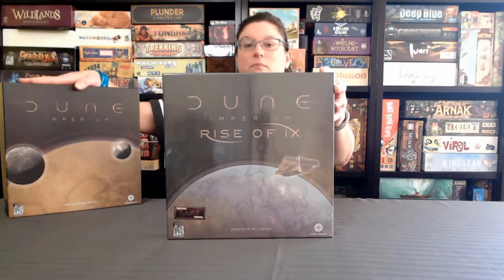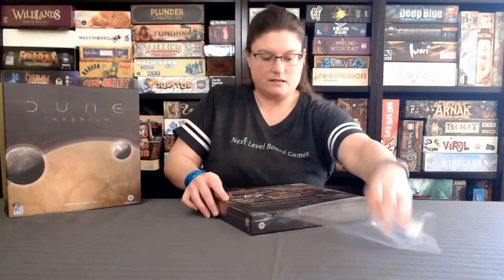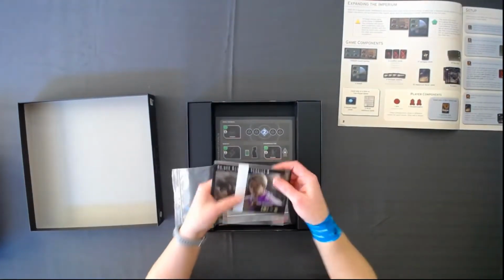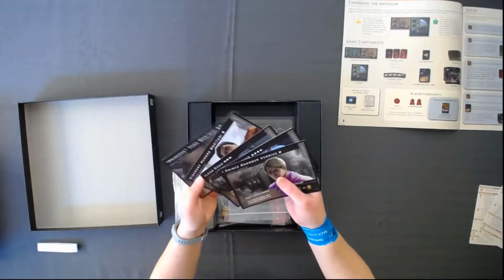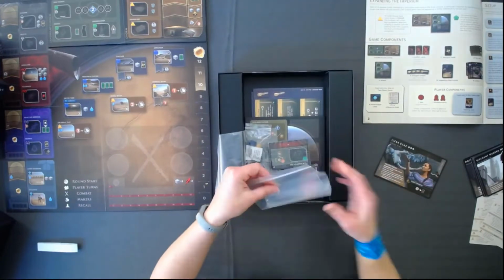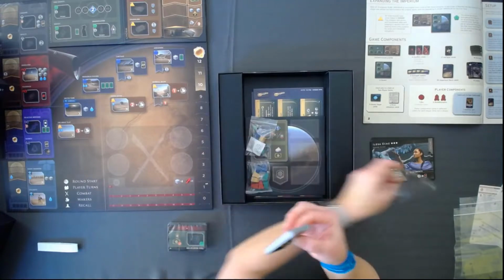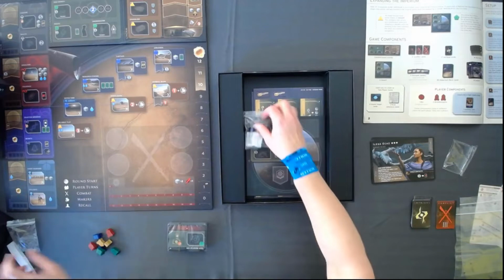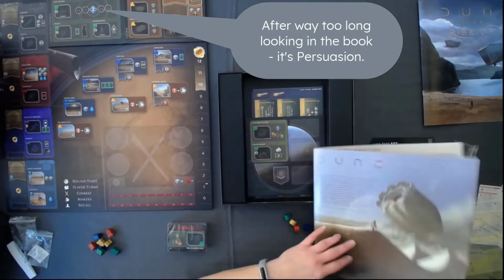Unboxing Video - Dune Imperium: Rise of Ix Expansion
This unboxing video shows all the components in the Rise of Ix expansion to Dune Imperium. This includes 6 new leaders, the choam overlay board, an extra location to visit, extra pieces and more!